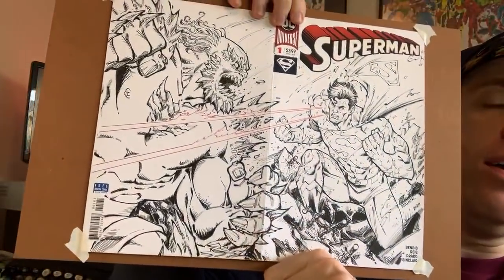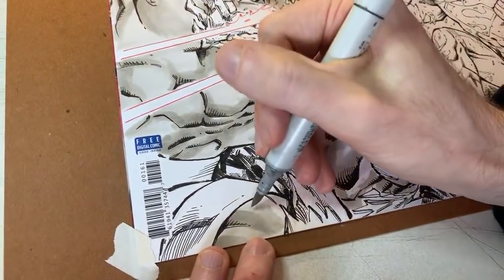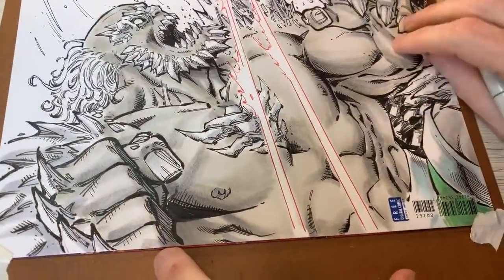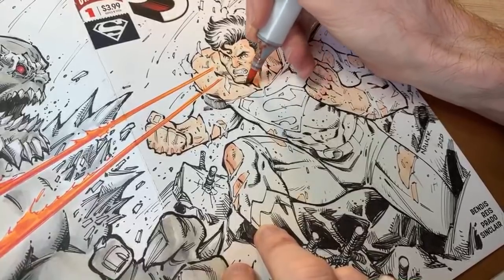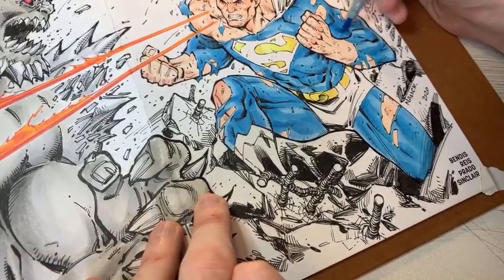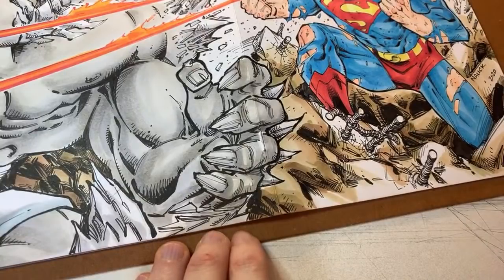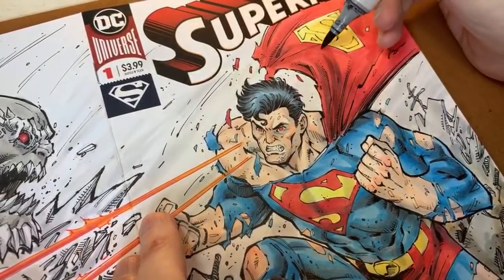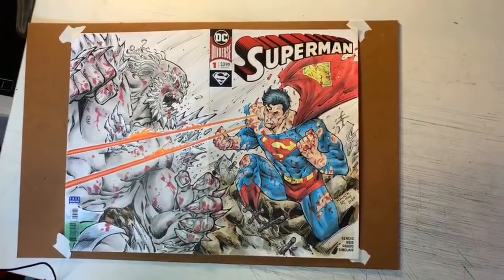Drawing Superman vs Doomsday (Copic Marker color art): Todd Nauck Art Livestream 082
Pro comic artist, Todd Nauck, shows how he draws Superman vs Doomsday. This video is the Copic Marker color art for Doomsday.

See the art here: Link to come.